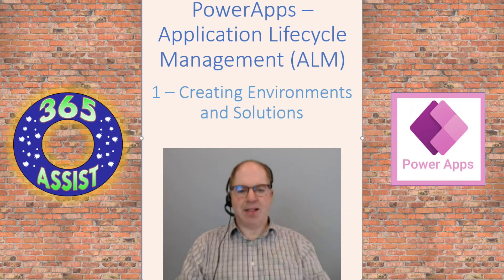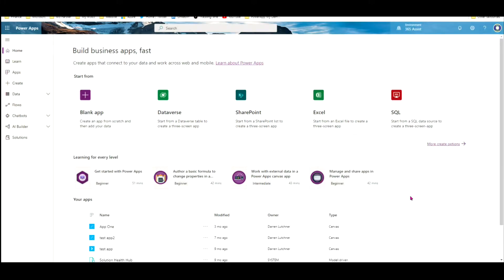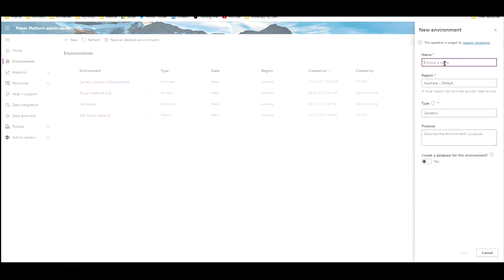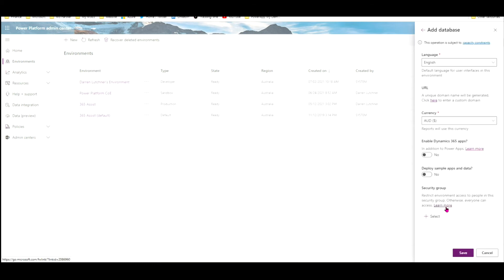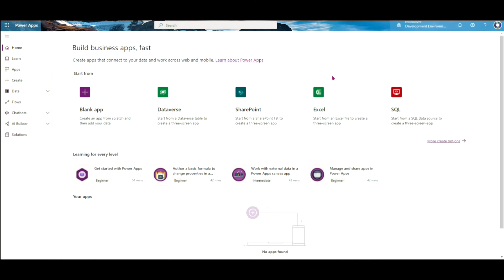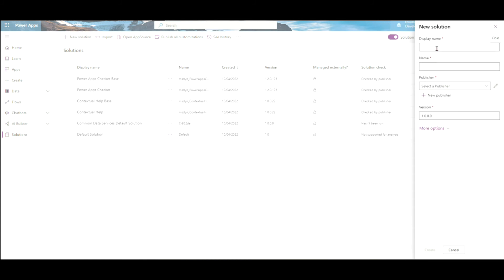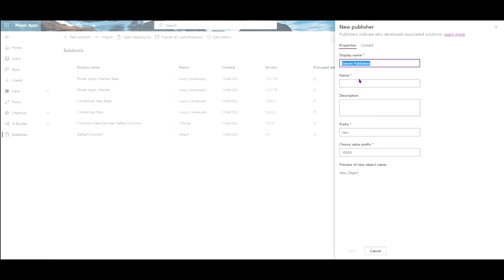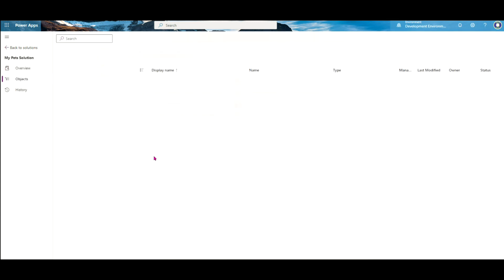Power Apps Creating Environments and Solutions. Part 1 - Application Lifecycle (ALM) Series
Part 1 - Application Lifecycle (ALM) Series
Explains how to create Power Apps Development, Test and Production environments. Includes creating Solutions (Packages)
00:00 Intro
00:38 Creating new environment
03:00 Creating a Solution (Package)